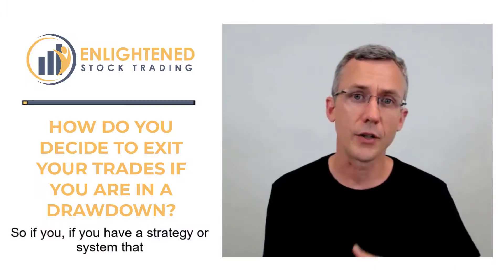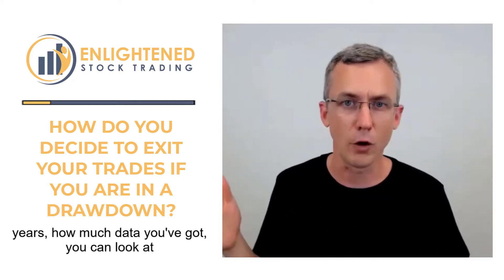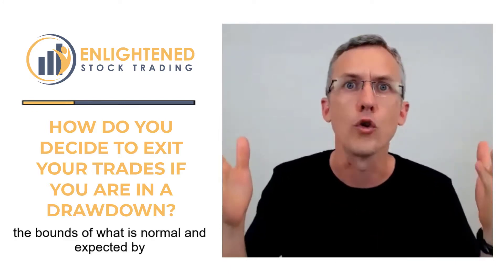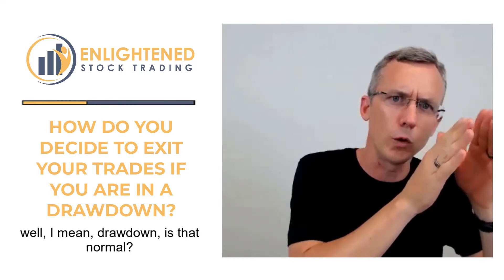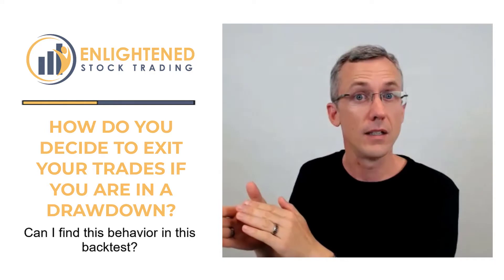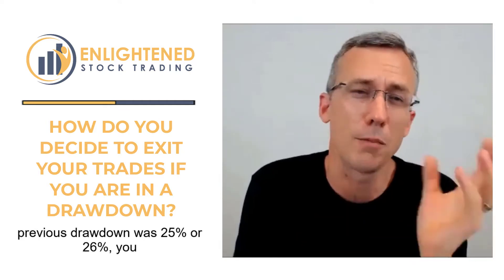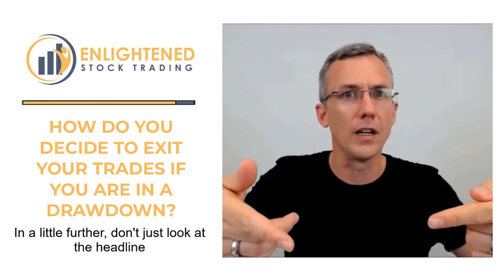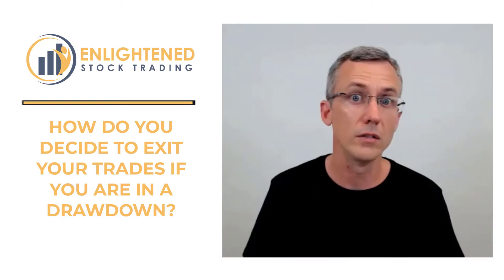How Do You Decide To Exit Your Trades If You Are In A Drawdown?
In this video, I'll answer the question: How Do You Decide To Exit Your Trades If You Are In A Drawdown?

Enlightened stock trading is about accelerating your journey to profitable stock trading by helping you learn stock trading the right way. The most reliable way for you to become a profitable stock trader is to empower you with the right technical trading skills, trading strategies that work, profitable trading systems and trading psychology.

The secret to making money in the markets is not on the charts, it is between your ears and in the trading systems that you use.

When you truly learn how to trade in the stock market profitably you are no longer reliant on anyone telling you what trades to take – You become independent with the right trading skills and knowledge rather than dependent on stock trading tips or someone else’s trade calls.

There are lots of ways to make great returns, but for all of them to work you must match your stock trading system to your Personality, Objectives and the Lifestyle you really. If you don't do this it doesn't matter how great a stock trading system you have, you will be on the verge of success and you will find some way to mess it up when you place your trades.

The ultimate goal of profitable stock trading is to build wealth and financial freedom, improve your lifestyle and improve your life by allowing you to focus on the things which are really important to you. Enlightened Stock Trading shows you how to make money trading regardless of which stock market you invest in. I do this by empowering you to by taking control of your trading and designing trading systems that fit you and correctly backtesting your trading systems to ensure they are profitable, stable and robust.

These trading principles will help you make money trading regardless of whether you trade stocks, ETFs, Forex, Futures or Options. There is no magic bullet – forex trading, options trading, binary options, spread betting and many other mass marketed, high leverage products will lead you to ruin… profitable stock trading systems that fit your Personality, Objectives and Lifestyle will put you on the road to sustainable wealth creation much more consistently.

Remember – You are only one trading system away!
Adrian Reid
Founder – Enlightened Stock Trading